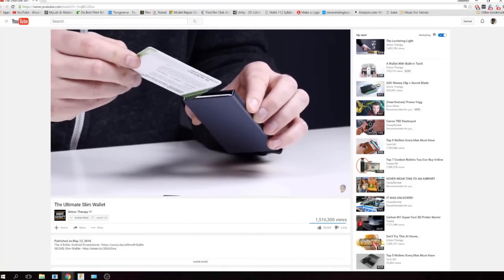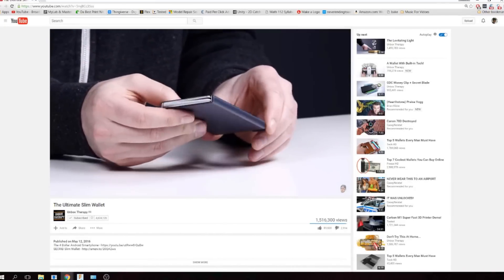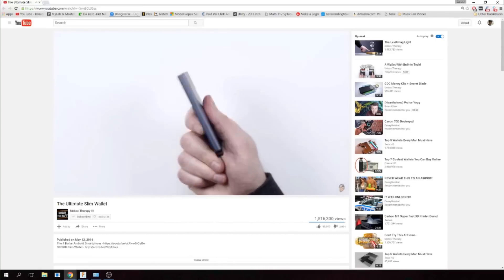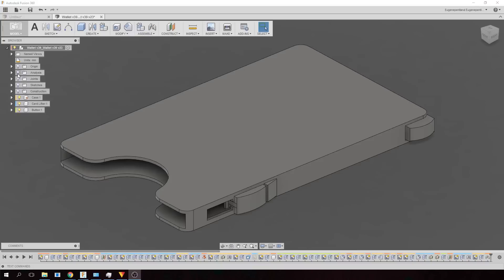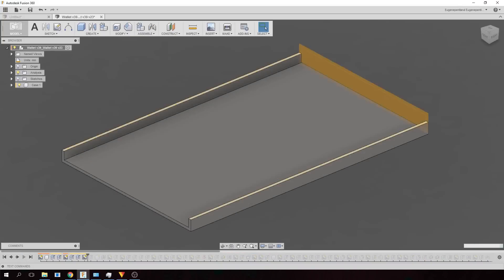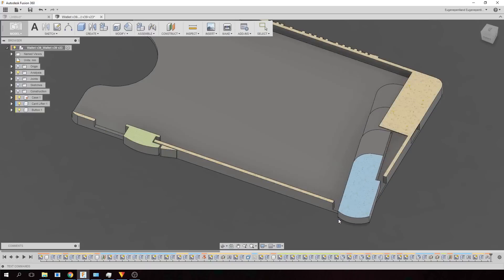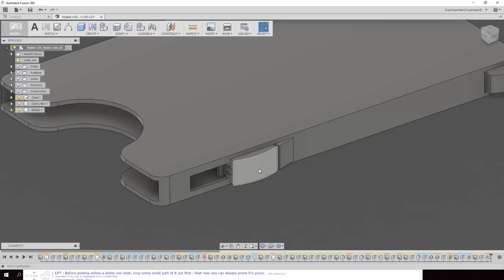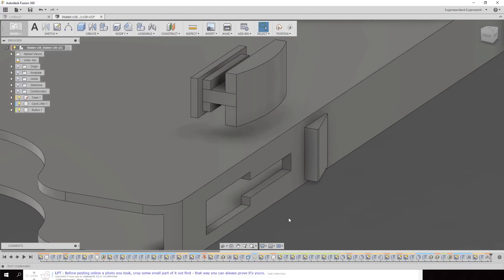3D Printed Wallet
Simple wallet, 3D Printed and modeled on Fusion 360 by me.
Feedback on the video would be appreciated